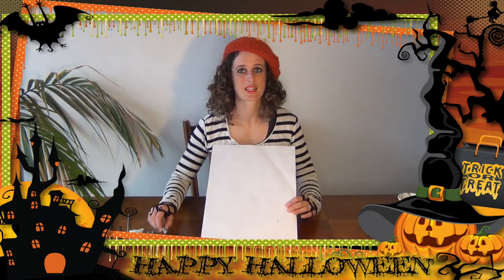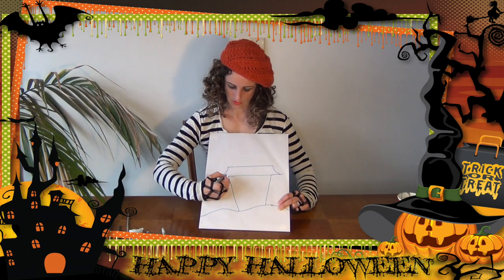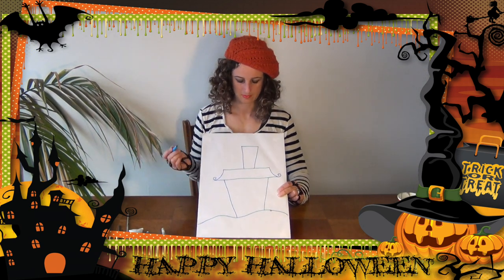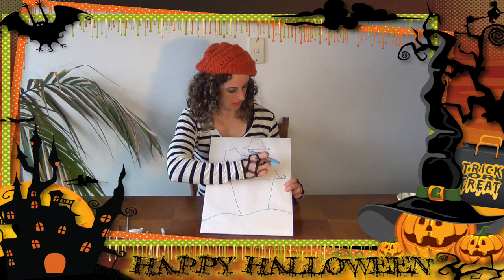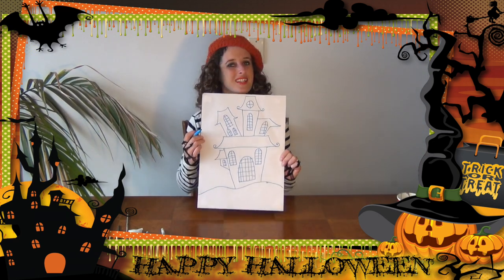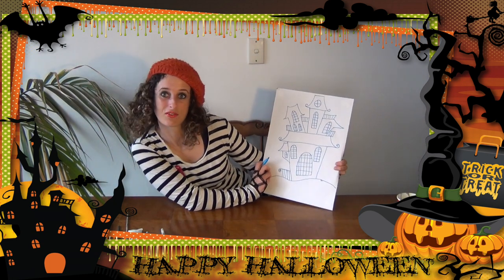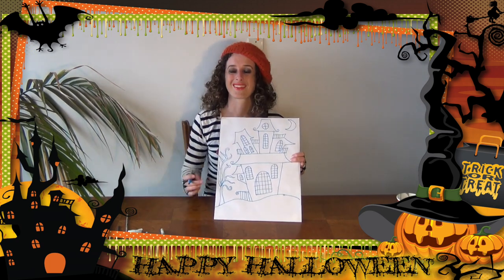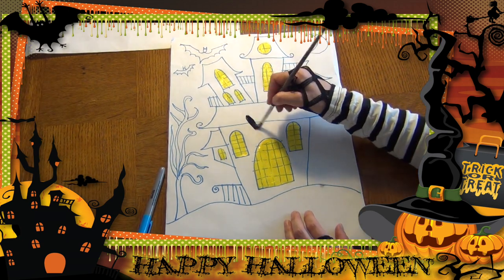Learn to make some Spooky Art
Learn how to design your own spooky crooked house on a hill for Halloween! You'll need paper, pencil and something to colour with like paints or felts or coloured pencils.